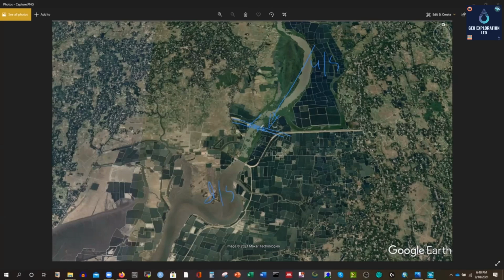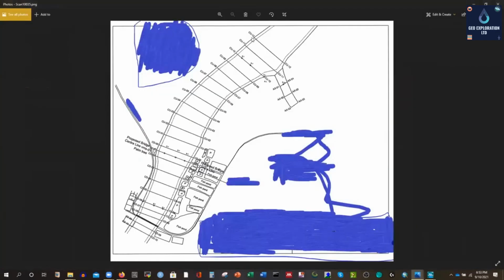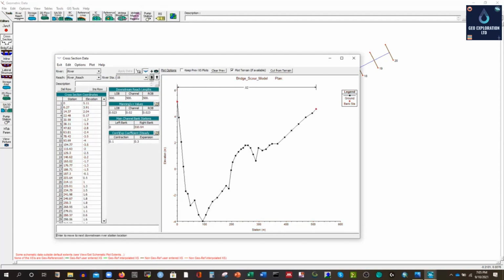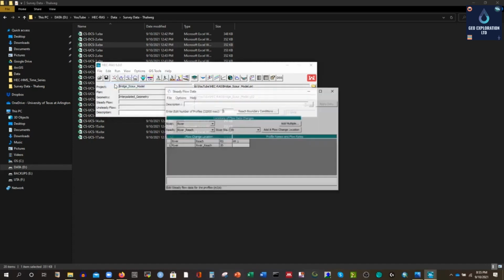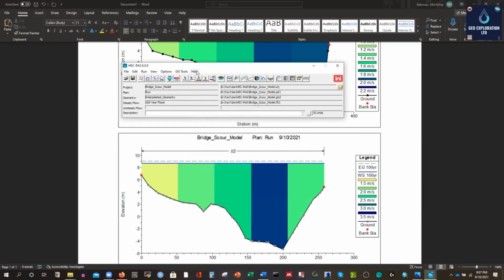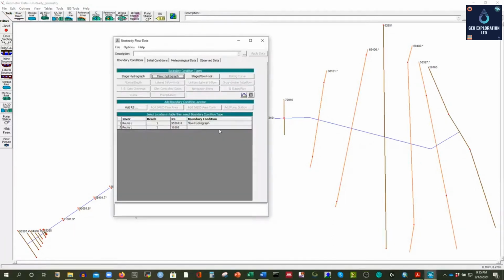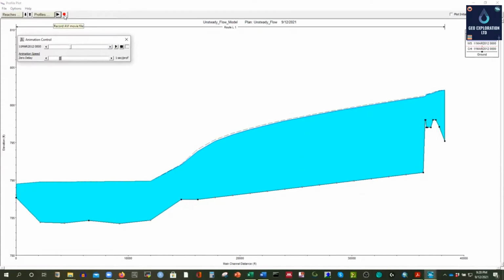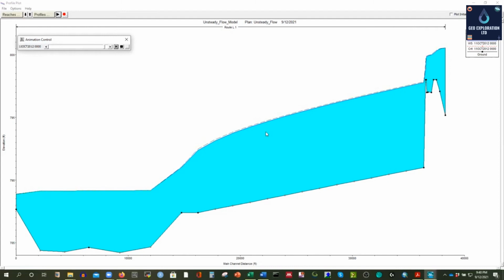Lesson4 - How set Cross Section in HEC -RAS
In this lesson we are explain how make correct settings of HEC-RAS Section